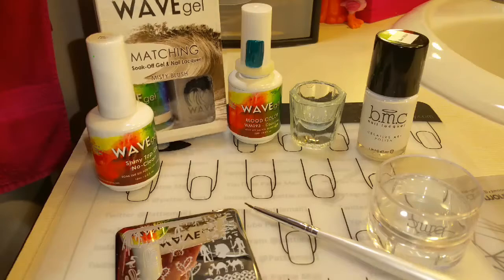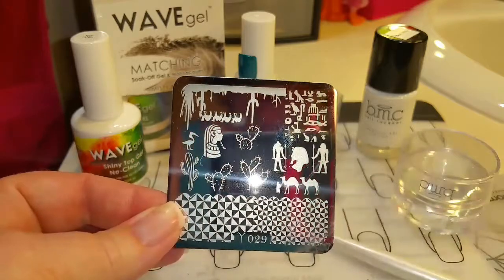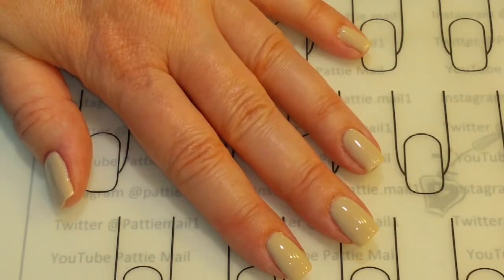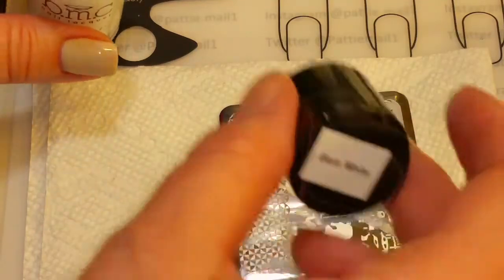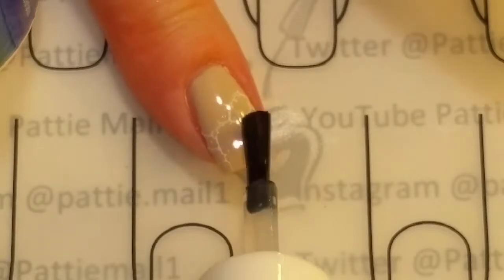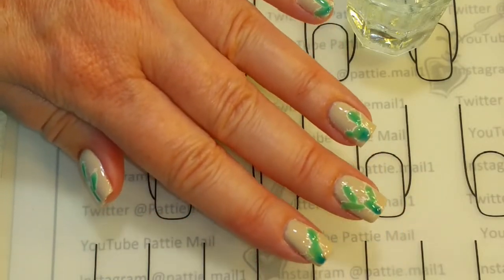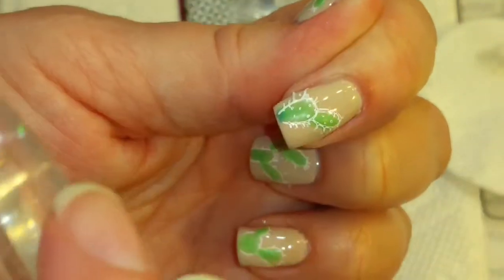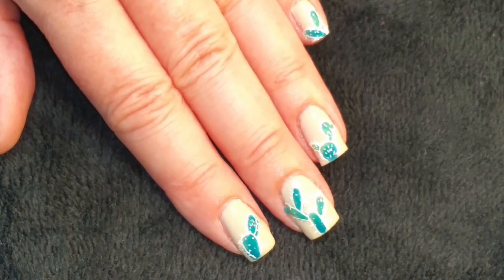Cactus Fever Weekly YouTubers Stamping Collab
Gel Polish used:  Misty Blush

This was the plate but I couldn’t find it on ebay anymore:
Crane Camel Cactus Animal Nail Art Stamp Template Image Stamping Plate QA-Y029